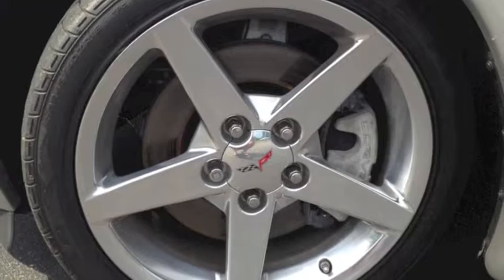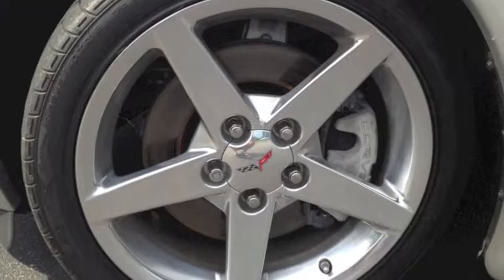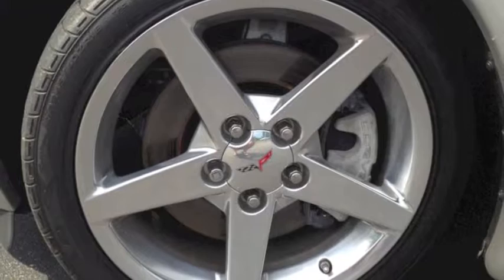John Hiester Chevrolet- 2006 Corvette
John Hiester Chevrolet wants to help make your online car buying experience easier!